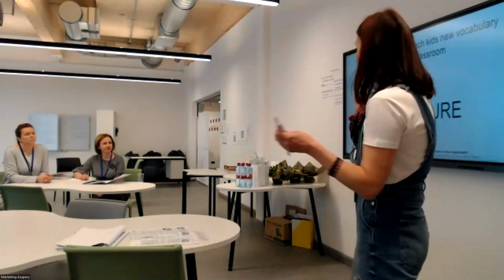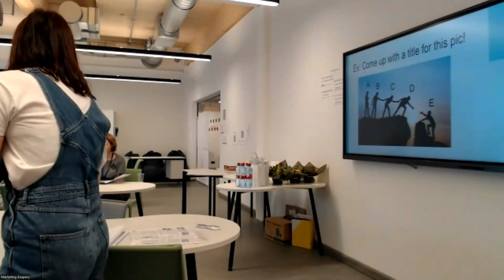Teachers Conference 2023, Room C 1